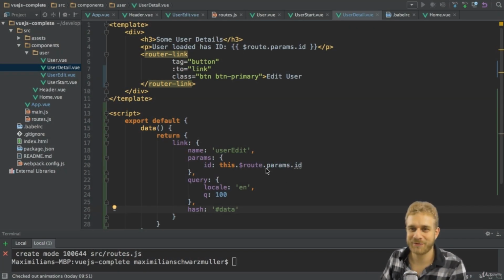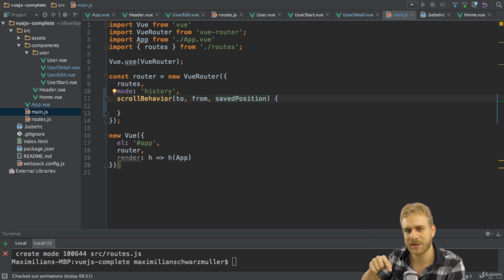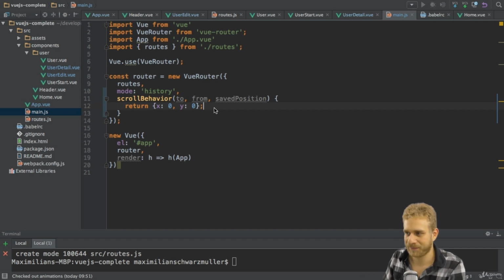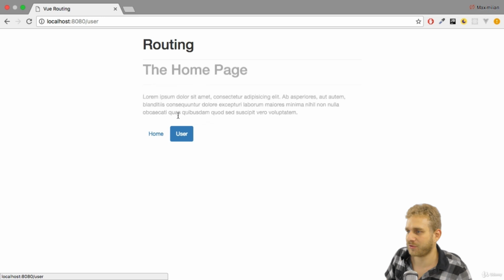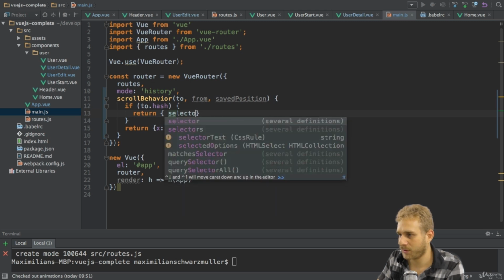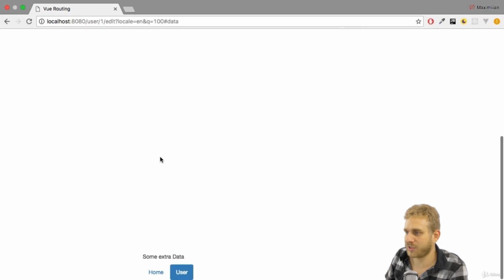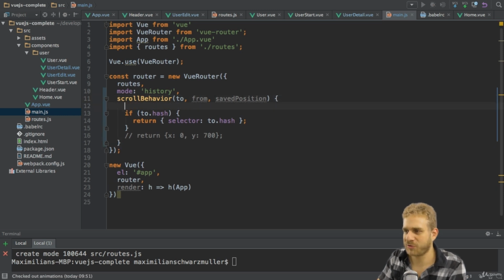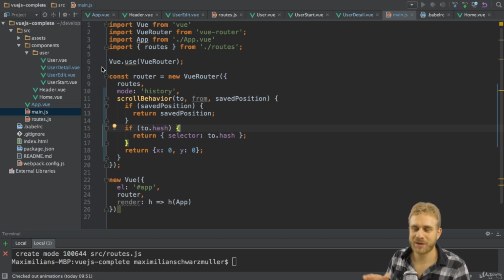XVI. Routing in a VueJS Application. 22. Controlling the Scroll Behavior